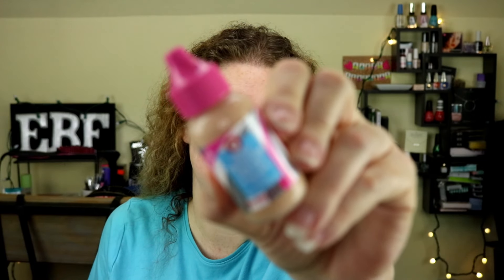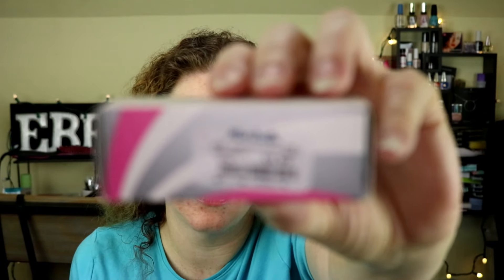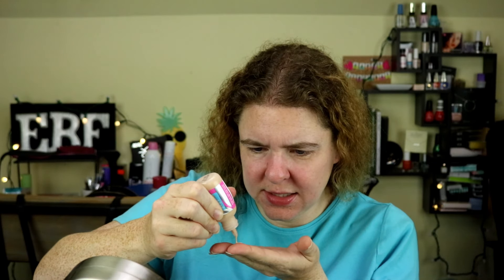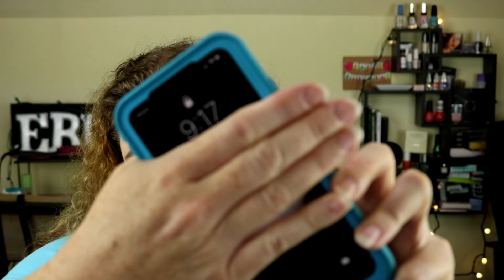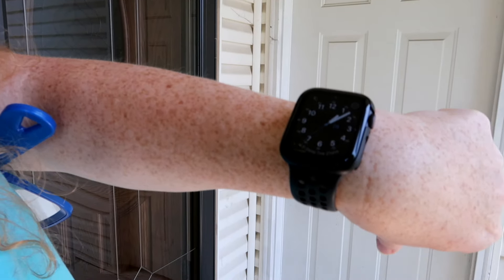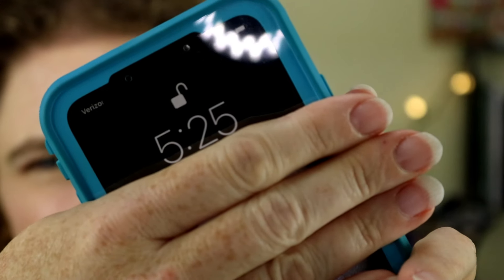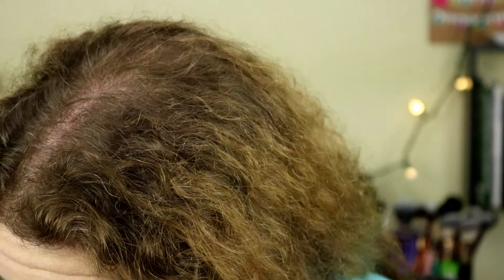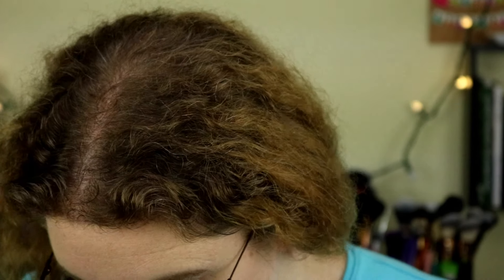Foundation Friday Over 40!! | First Aid Beauty Triple Protection Skin Tint